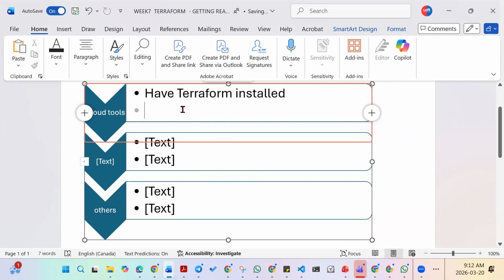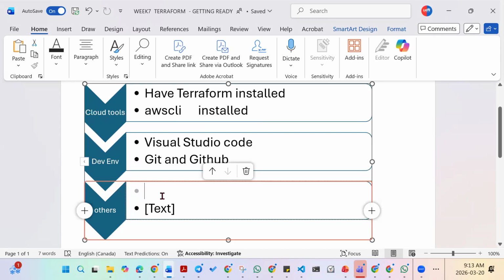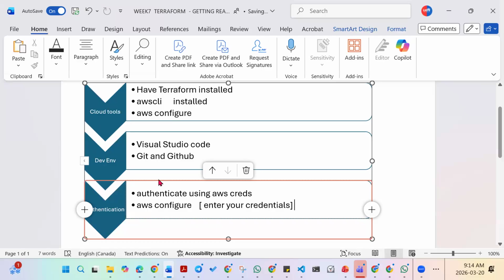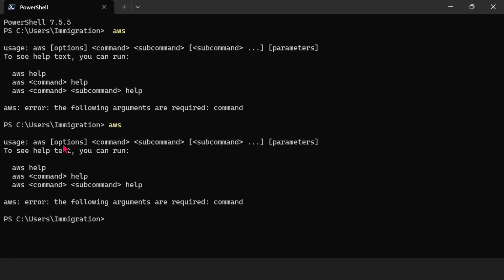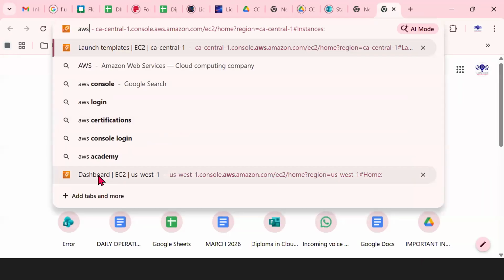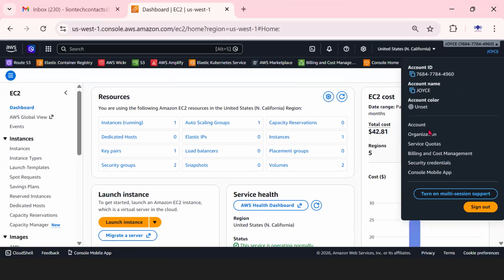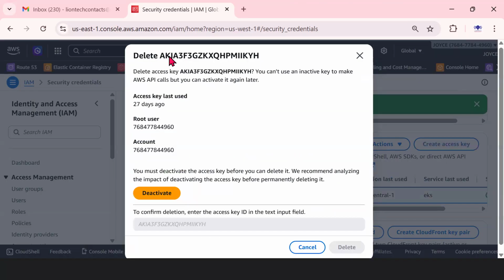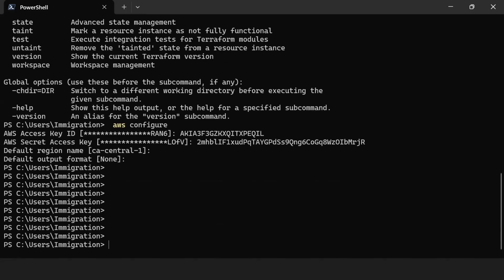Terraform Authentication Setup (AWS) | Prepare Before Week 7 with Prof. Prince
Welcome to Lion Tech Academy 🚀

In this video, Prof. Prince walks you through how to set up Terraform authentication with AWS, so you are fully prepared for Week 7 of our DevOps program.

This is a must-watch preparation video to ensure you don’t face setup issues during the live class.